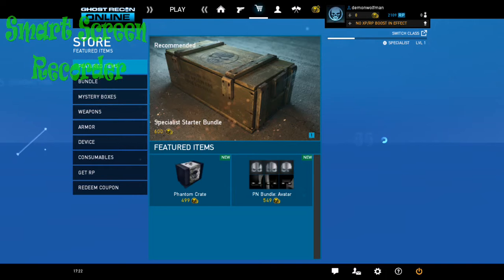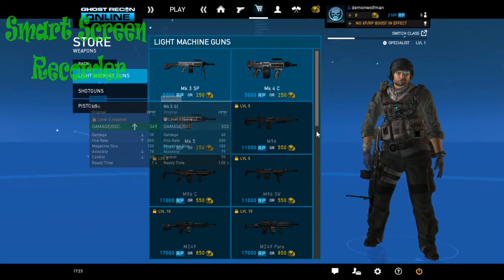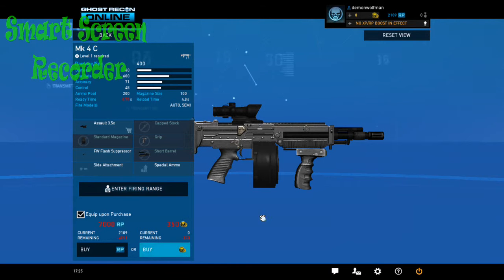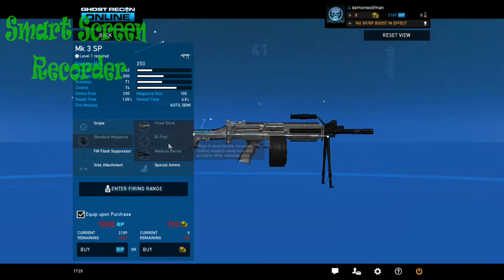Ghost recon online gameplay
just a glimpse at the really tactical game.